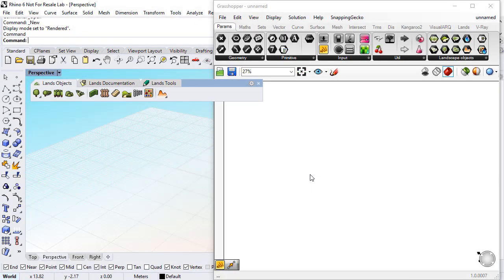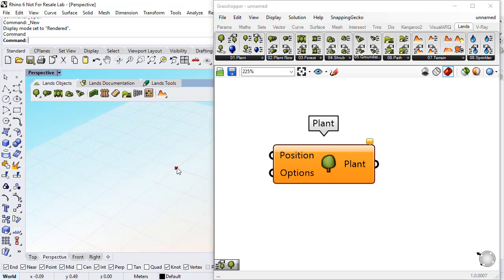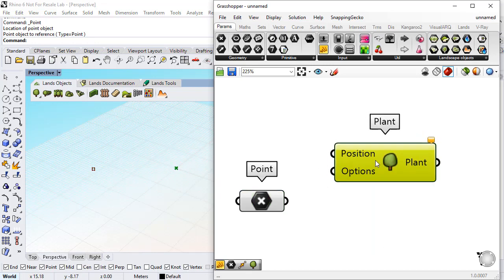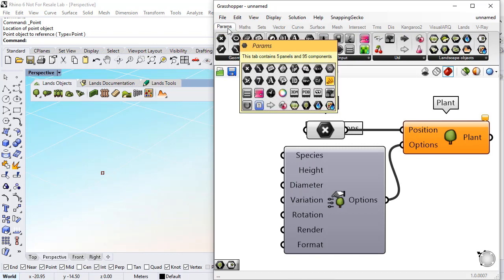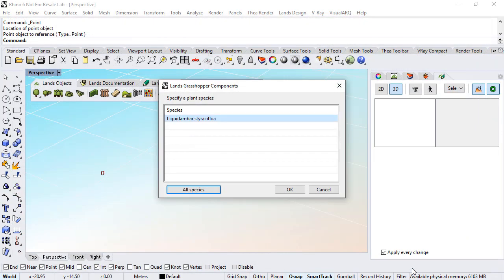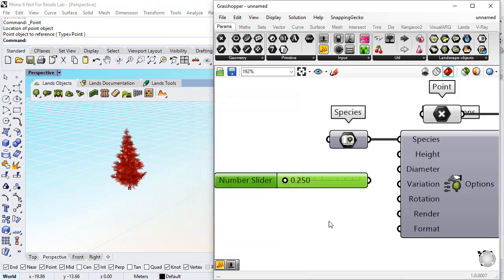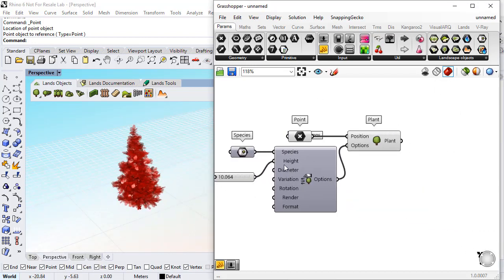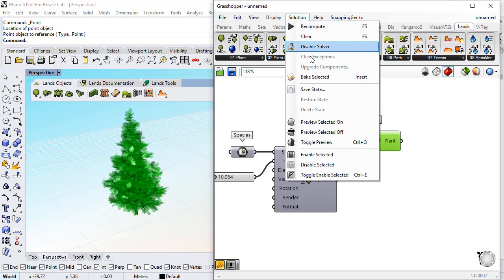Lands Grasshopper Tutorial 2: Insert a Plant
Tutorial 2 of the Lands Grasshopper Components. This video shows the basic options of creating a plant in Grasshopper.

Lands Design is the BIM landscape design plugin for Rhino, offering powerful tools for creating detailed gardens, green spaces, and urban landscapes. It integrates seamlessly with Rhino to support landscape architecture, environmental design, and urban planning, making it a versatile choice for professionals in need of advanced, BIM-compatible design capabilities.